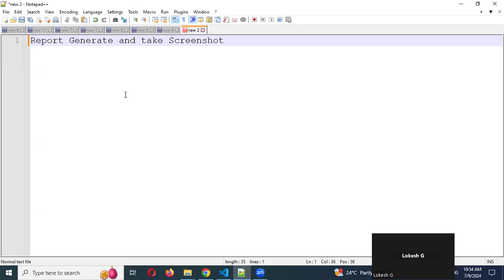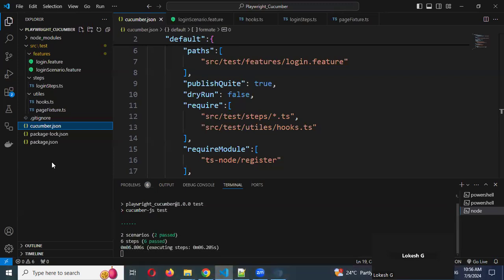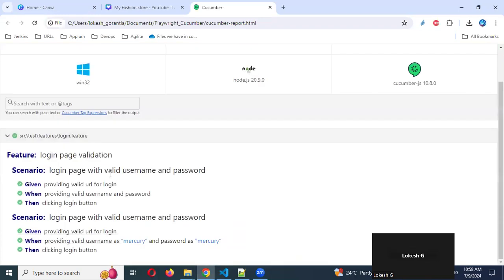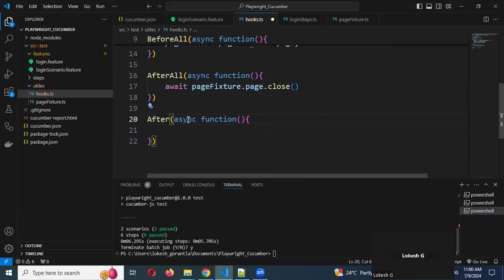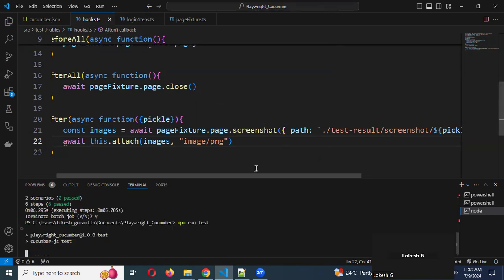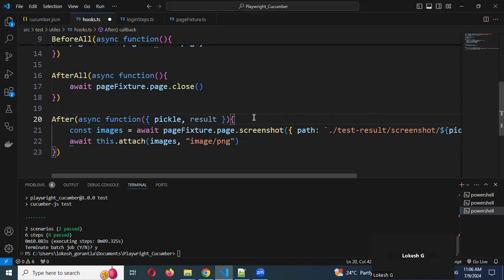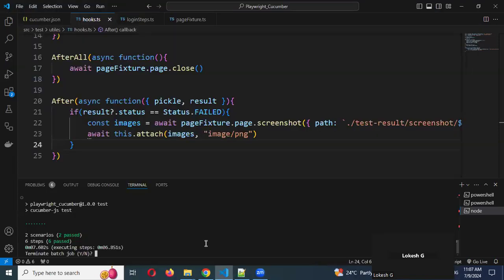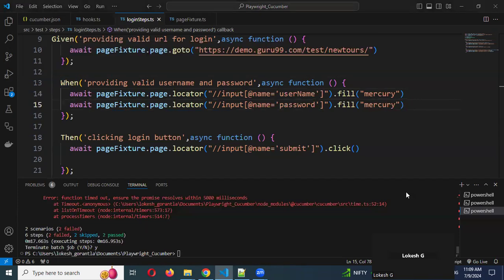[2024] Part 6: HTML Report | Take Screenshot For Failed in Cucumber with Playwright Typescript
Thanks,
Lokesh Gorantla